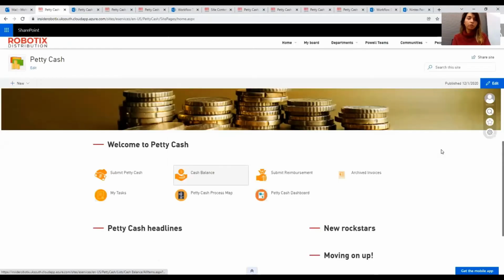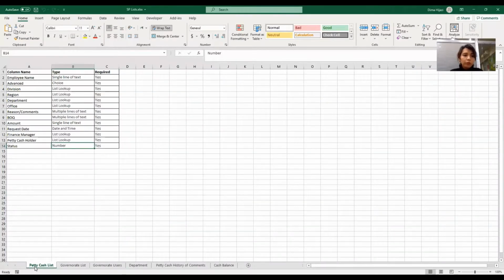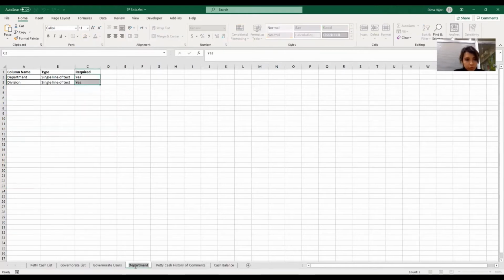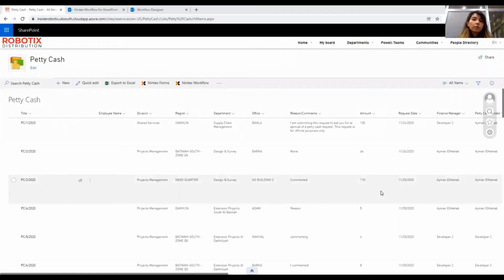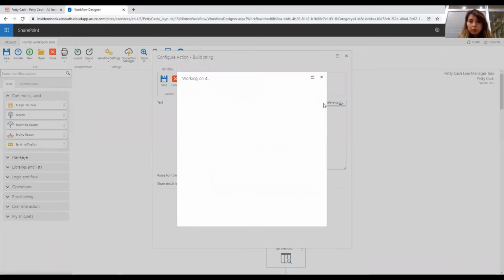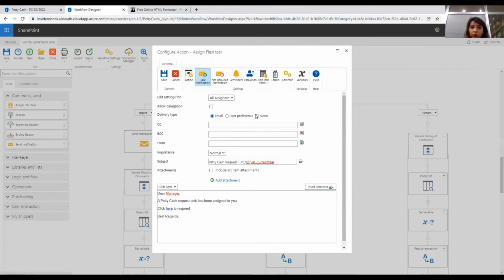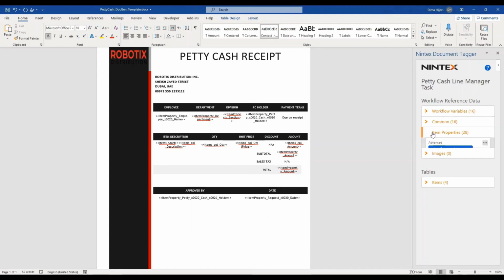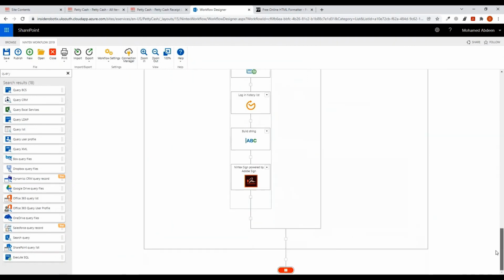Automate Petty Cash Process using Nintex for SharePoint